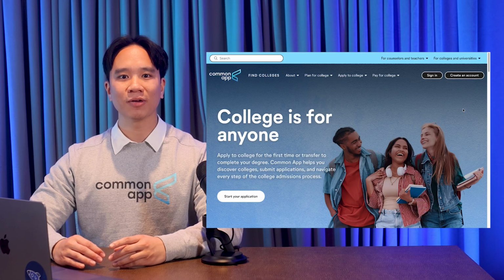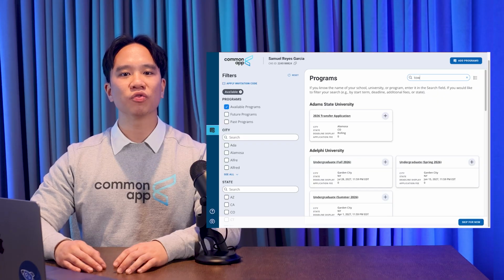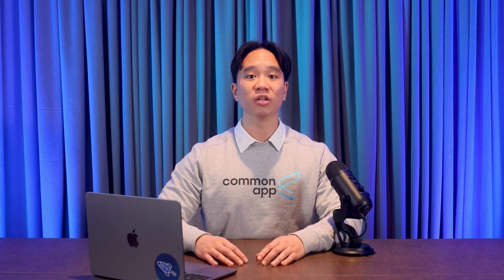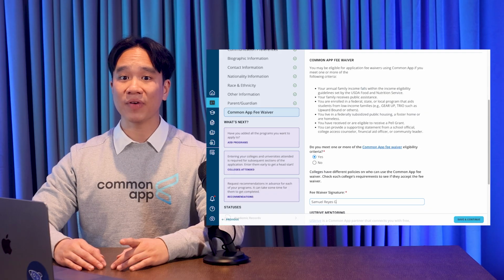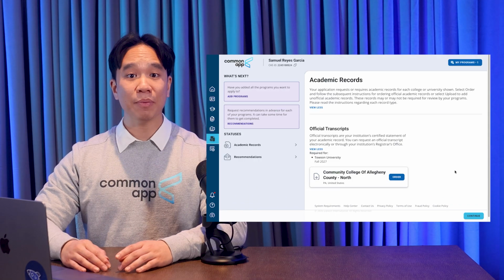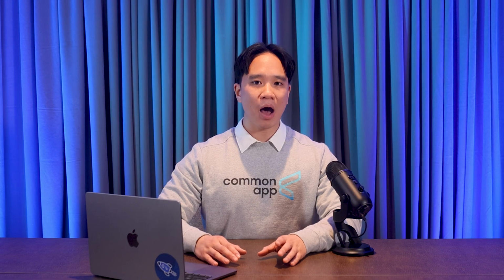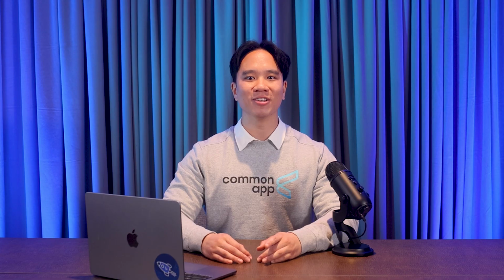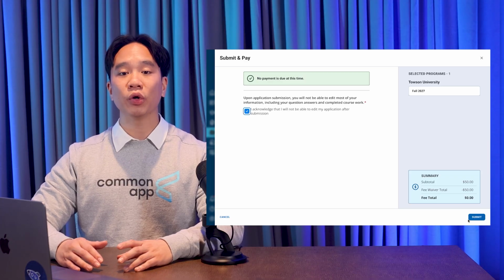How to fill out the Common App for transfer application | Step-by-step tutorial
Applying to a new college as a transfer student? This step-by-step tutorial walks you through the Common App for transfer students so you know what to expect before you begin.

Learn how to navigate each section of the transfer application, understand what information you'll need, and confidently complete your application.

In this tutorial, you'll learn how to:

Create your Common App for transfer account
Complete each section of the transfer application
Add colleges to your application
Review your information before submitting
Understand what transfer colleges may ask for

Whether you're transferring from a community college or another four-year institution, this guide will help you navigate the Common App for transfer application with confidence.